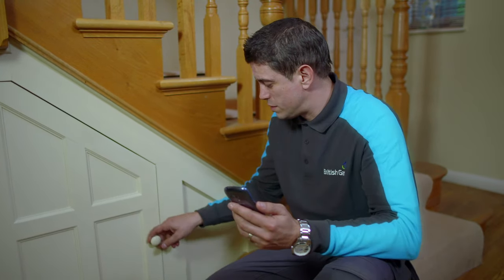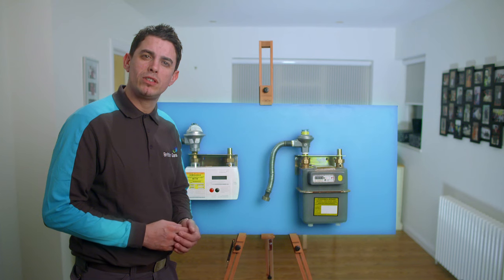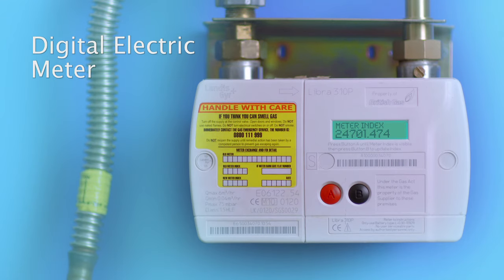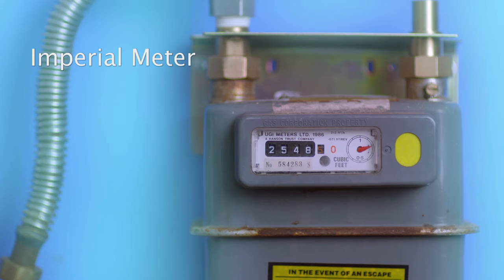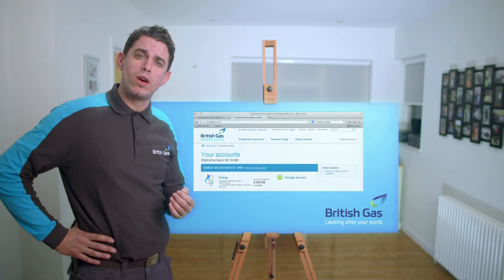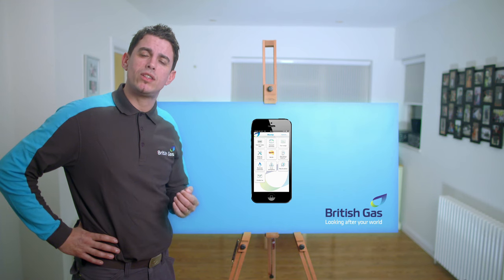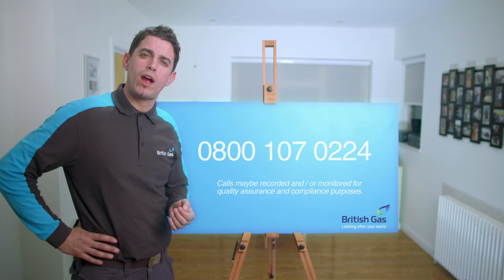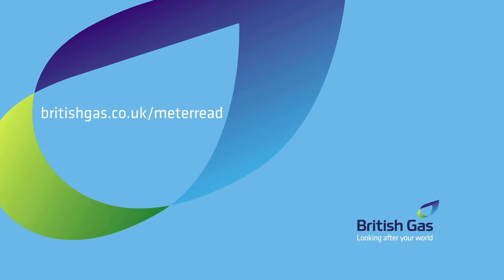How to Read a Gas Meter and Submit a Reading - British Gas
We've made submitting meter readings even easier with the British Gas App, but you can also submit a reading via phone, text or by logging into your British Gas account.

There are two main types of meter and they are usually under the stairs or outside. Here's how to take your reading:

Digital Electric Meter:
1) Look at the five digits to the left of the decimal point, reading from left to right.
2) Ignore the other 3 numbers which may be shown in red.

Imperial Meter:
1) Look at the four large digits reading from left to right.
2) You can ignore the two smaller digits in red.